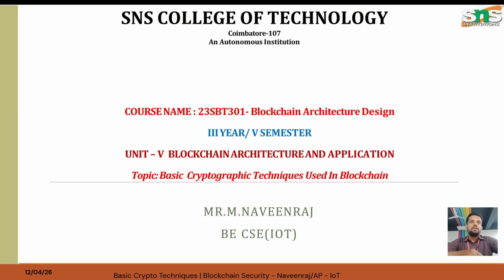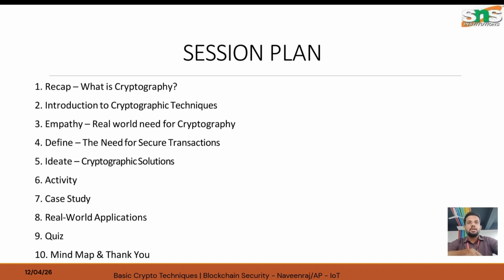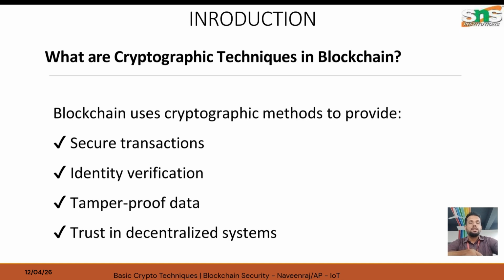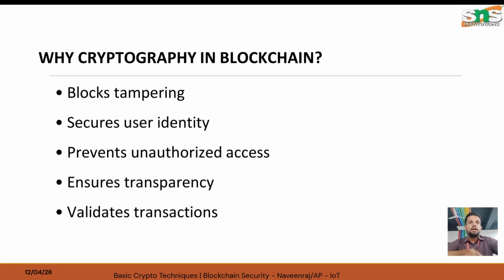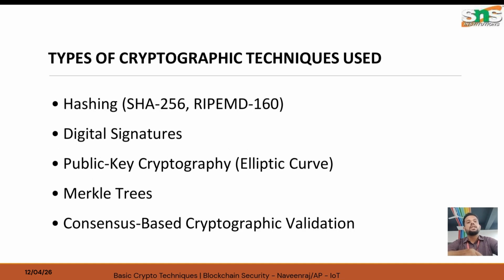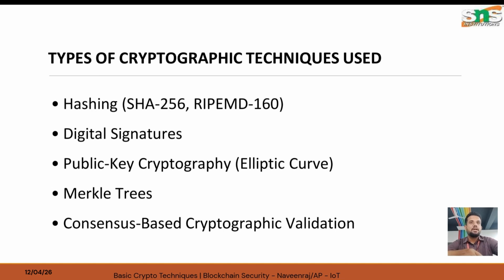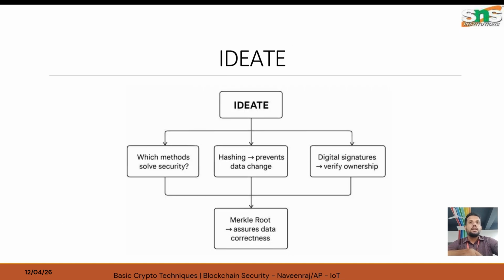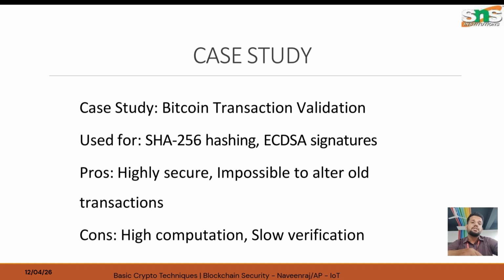Basic Cryptography Technique | Blockchain Architecture Design | SNS Institutions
Basic cryptography techniques generally fall into three main categories: symmetric encryption, asymmetric encryption, and hashing. Symmetric encryption uses a single shared secret key for both scrambling (encryption) and unscrambling (decryption) data, making it fast and efficient for large data transfers but challenging for secure key distribution. In contrast, asymmetric encryption, or public-key cryptography, employs a pair of mathematically linked keys—a public key for encrypting data and a private key for decrypting it—which solves the key exchange problem but is computationally slower.